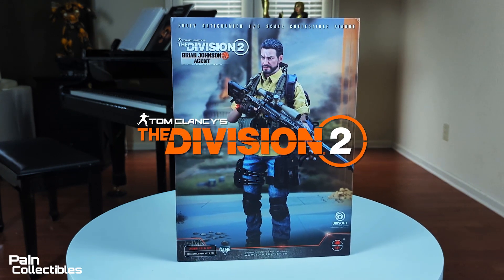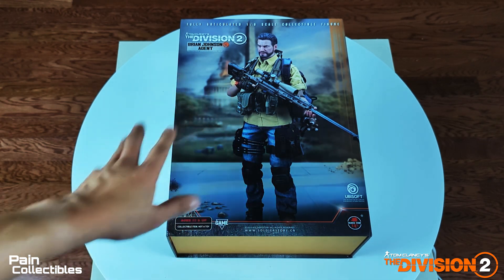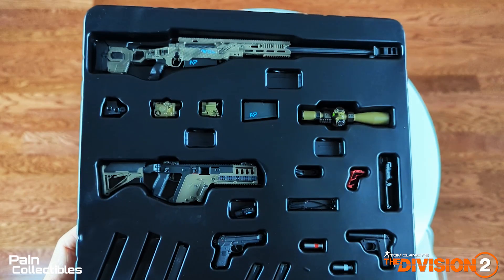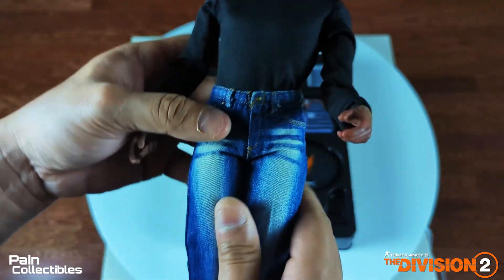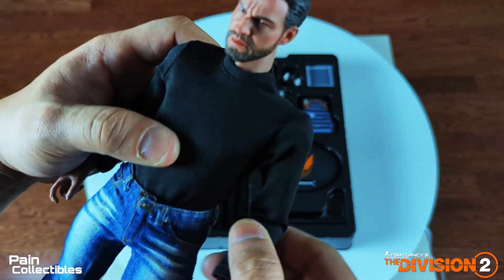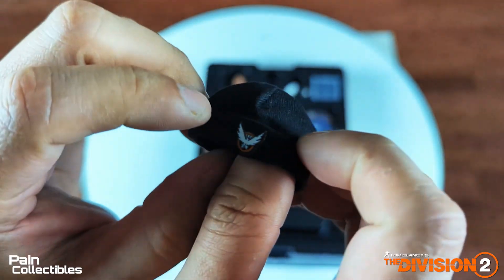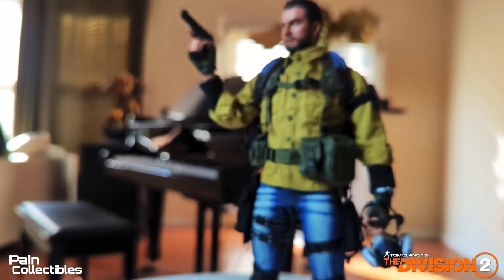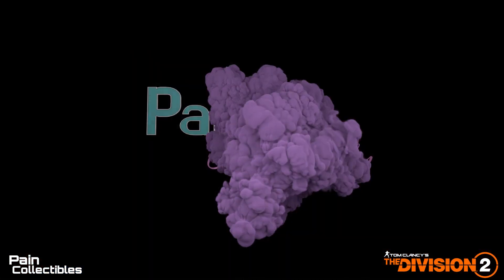Soldier Story | The Division 2 | Agent Brian Johnson "Sharpshooter" unboxing review | GianToy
This figure has been on my desk ever since I shot this review, first time buying from GianToy, great experience.

The Division is one of my favorite games of all time and Soldier Story did an excellent job on this one, the cut and sew on this is fantastic

every accessory fees as it's life size and shrink ray down to 1/6, and mostly functional too, the intricate small details are amazing.

This is the DX, comes with the Dark Zone accessories and as bunch of cool shit, if you're a Division fan, you'll probably want this figure.

Body has odd ratchets but once you put everything together, it is freaking cool as shit, really fun to pose

00:00 Intro
01:21 GianToy sidebar
01:43 Unboxing
03:05 3 trays of awesomeness
04:03 Tray 1
04:52 Tray 2 Skeleton Battle Order
05:35 Looking at the body
07:54 Dark Zone mask
08:12 Dark Zone extraction pack and Division pack
08:43 Beanie!
09:11 Review through posing: Pose 1
10:51 Those are real functional shoes...
11:20 Review through posing: Pose 2
12:12 END